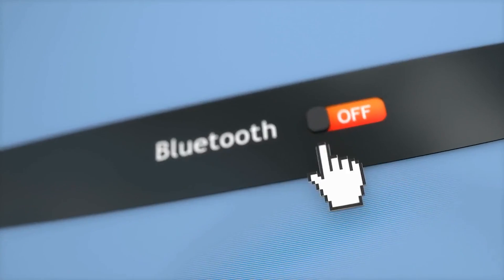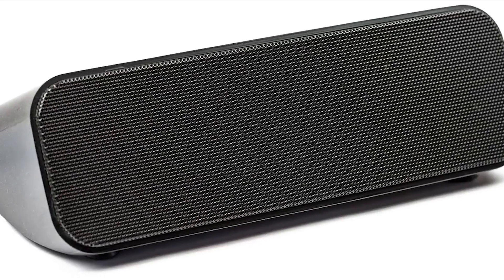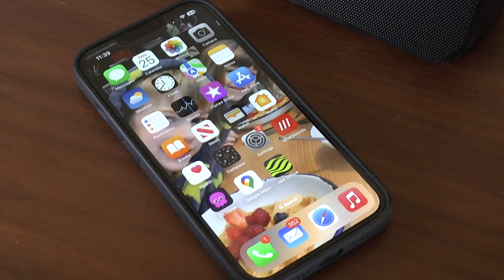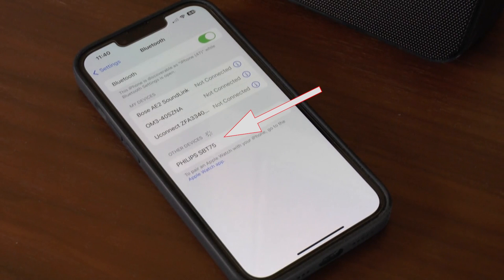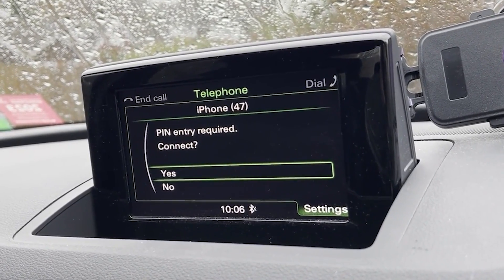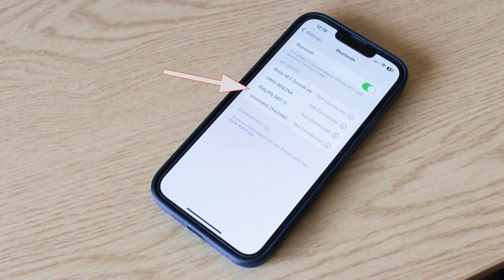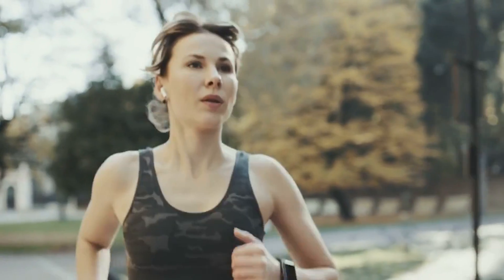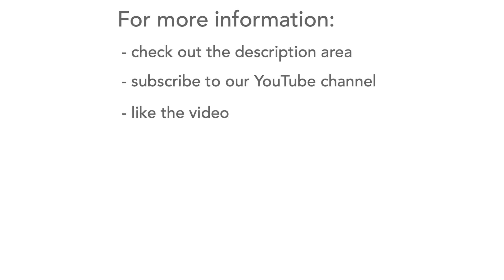How to Connect Bluetooth Devices to your phone, laptop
In this video I tell you how to connect or pair Bluetooth devices to your phone, tablet, laptop, etc. The connecting process is often called pairing.

People often wonder how to connect a Bluetooth device such as a Bluetooth speaker, headphones, earphones, earbuds or even devices like mice and keyboards.

It is really easy to connect or pair Bluetooth devices from speakers and headphones to earbuds by following a few easy steps. Although sometimes there are a few differences, the basic steps are virtually always the same, and when they are not, there are just a few easy steps to take, promoted by the mobile phone, tablet or laptop.

First grab your phone and your Bluetooth device like your speaker, headphones or earbuds. Make sure your Bluetooth device is powered on and ready to pair.

Next, head to your phone's settings. Look for the "Bluetooth" menu and tap that magic button to turn it on.

Your phone will start scanning for nearby Bluetooth devices. Just wait a sec, and you should see your device pop up on the list.

Tap on its name, and there you are! A pairing code might appear on both your phone and device. Enter it to confirm your newfound Bluetooth link, and you're good to go.

Connecting Bluetooth to your laptop is just as easy. Open your system preferences or settings menu, and navigate to the "Bluetooth" section and pair as before.